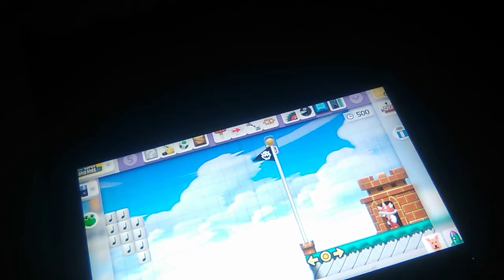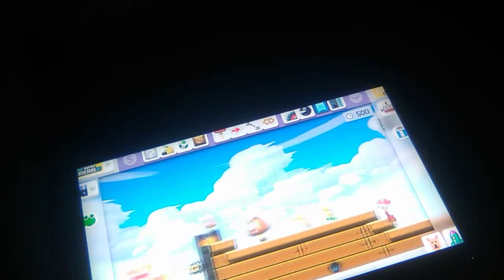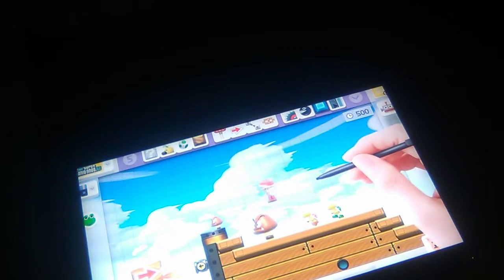October 30, 2019